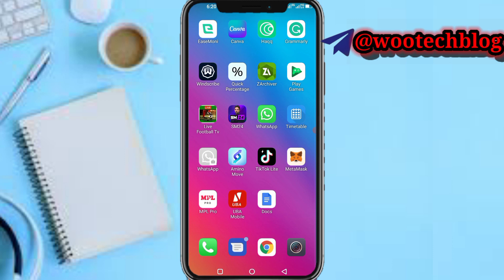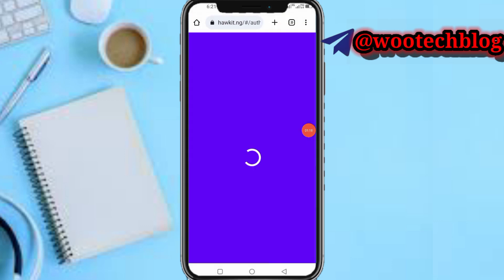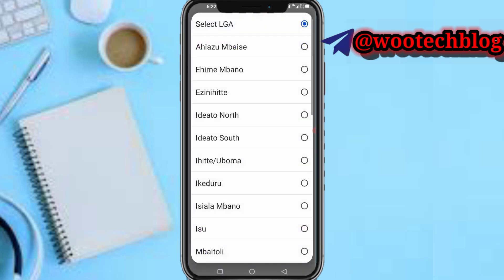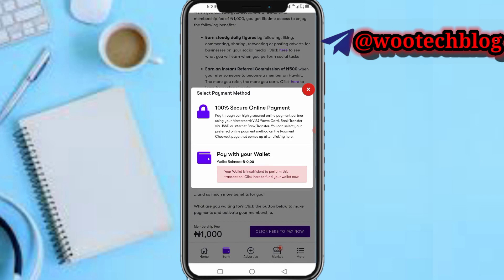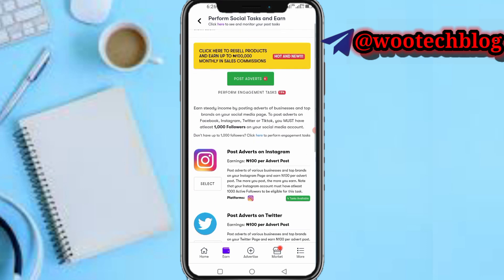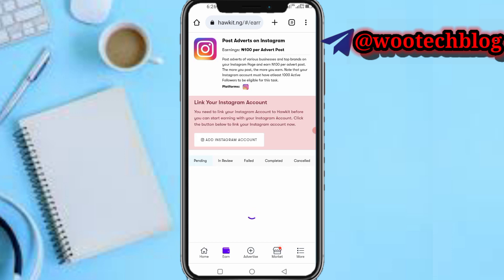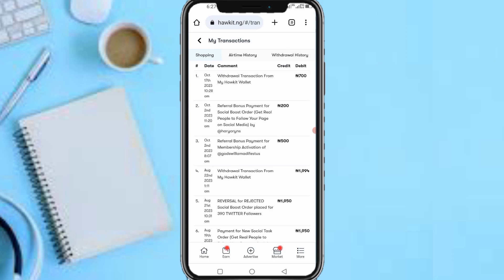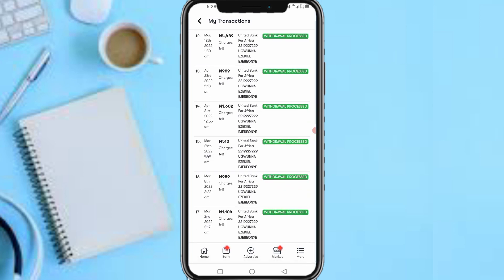Earn N2000 Daily By Performing Social Media Tasks: Make Money Online In Nigeria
Looking for a surefire way to make N2000 daily? Look no further! In this video, we delve into the exciting world of social media tasks and how they can become your ultimate cash cow. Our step-by-step guide will equip you with the all that's needed to master these platform, carryout this tasks and earn quick cash easily.

🎯 Join us as we reveal practical tips and tricks to maximize your earnings while performing easy social media tasks. Whether you're a newbie to the internet or an expert, this video will show you how to tap into this opportunity. Watch now and let us guide you on your journey to earning a steady incoming carrying out easy tasks online.

Hawkit Registration Link

?sub_confirmation=1

Twitter Handle

🔑 Related Keywords 🔑